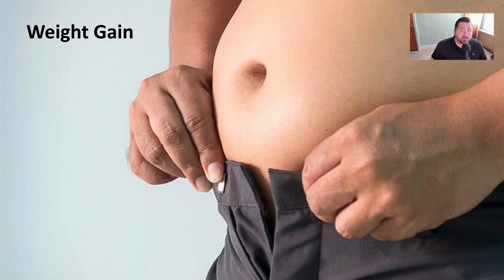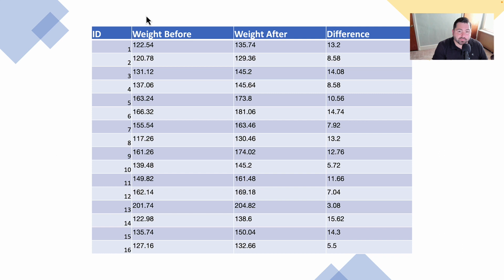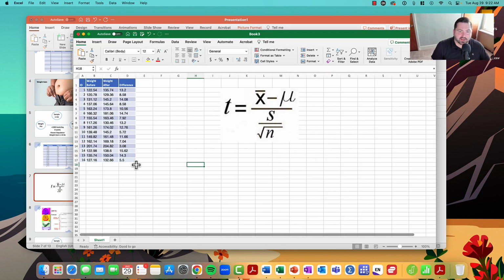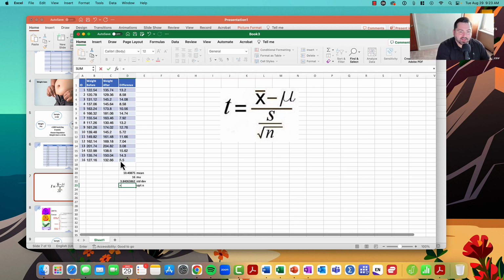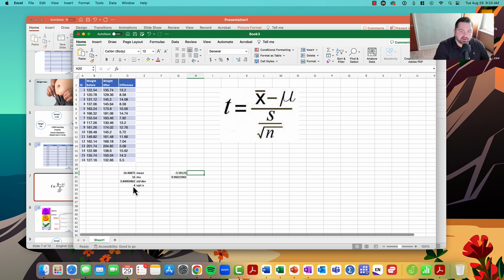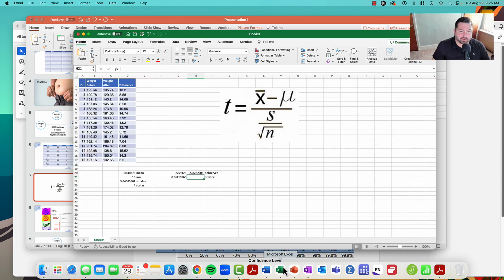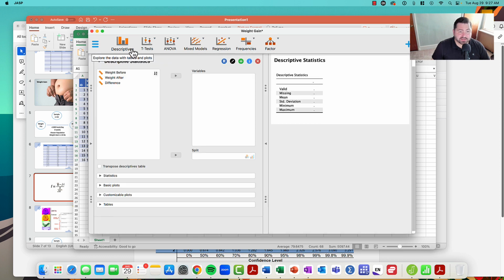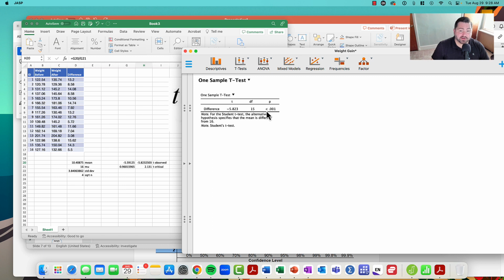HSCI 345 - Fall 2023 - How to Calculate and Interpret Data for a One-Sample T-Test in Excel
This video provides students with instruction on how to calculate and interpret data for a one-sample T-Test in Excel.